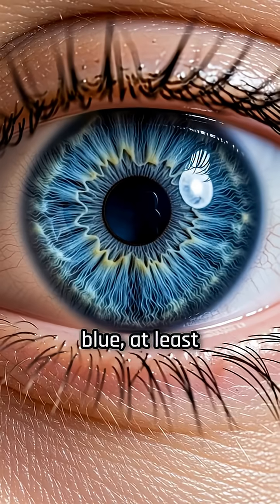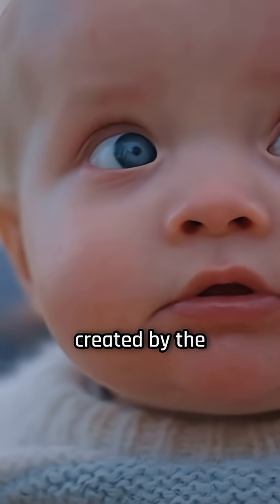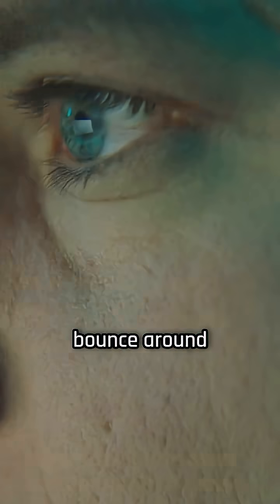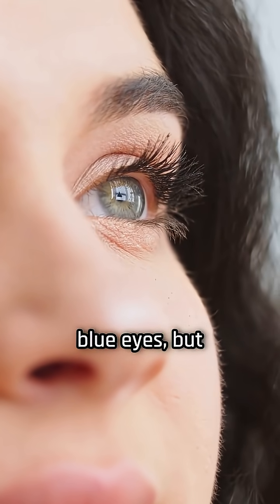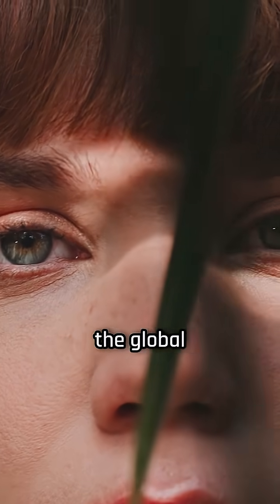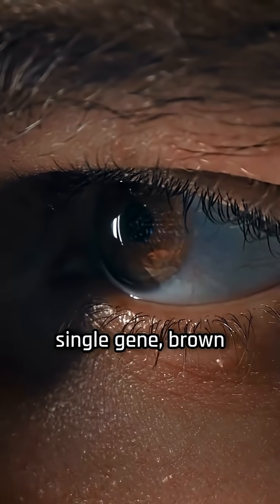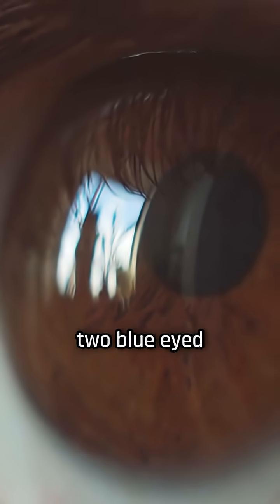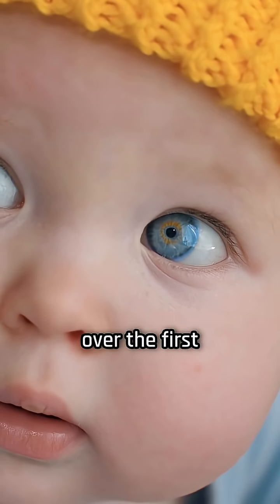Blue eyes aren't really blue, at least not in the way you might think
Have you ever stopped to really think about *why* some people have blue eyes?
The answer will surprise you!

In this video, we reveal the amazing science behind eye colour.
**Blue eyes are NOT actually blue!**
here is **no blue pigment** in the iris. The “blue” you see is created purely by **light physics**, specifically, a phenomenon called the
 **Tyndall Effect** (a type of light scattering).

We break down:
🔹 **How light interacts with the proteins in your iris** to produce the colour blue
🔹 The role of **melanin** (or the *lack* of it)
🔹 How genetics decides your eye colour
🔹 The fascinating evolution of blue eyes – they only appeared in humans **6,000–10,000 years ago!**

If you love science, optics, or just want to know the real story behind your own eye colour – this video is for you!

✅ **COMMENT** below – Do you have blue eyes? Share your thoughts!

**📌 Watch now and discover the colour you’ve seen all your life is an illusion!**